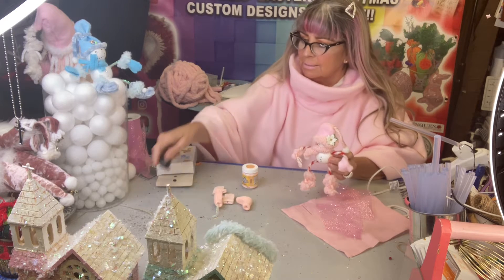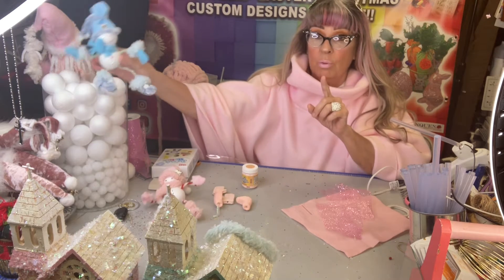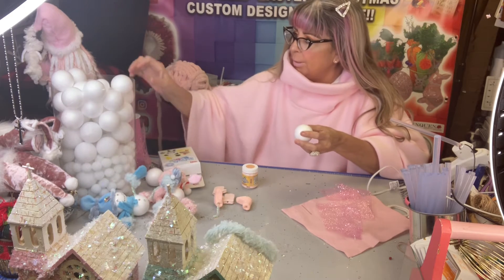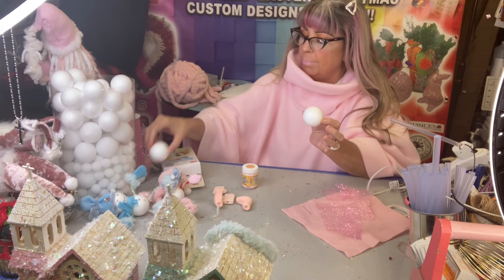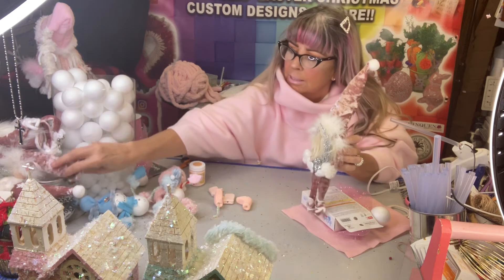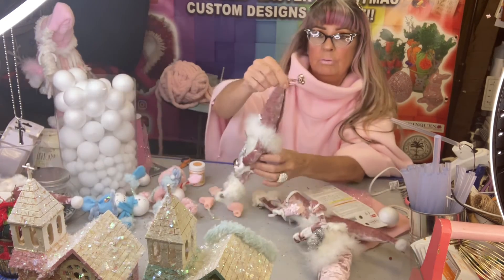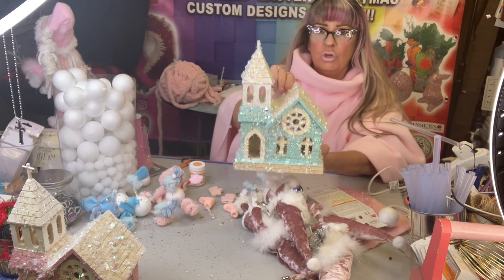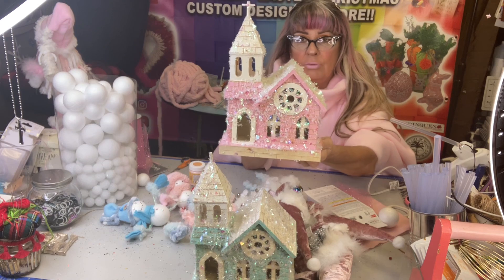How 2 make miniature snow man January 13, 2022